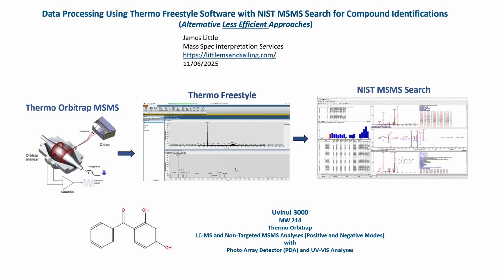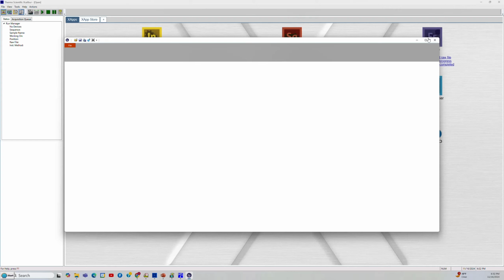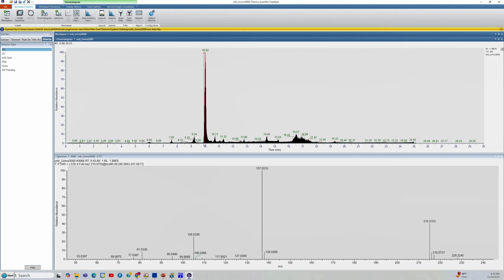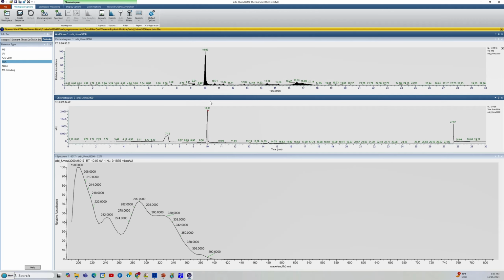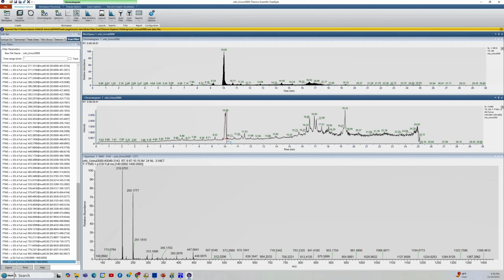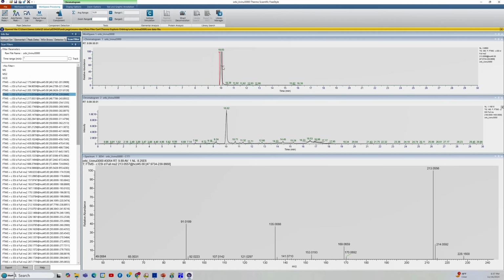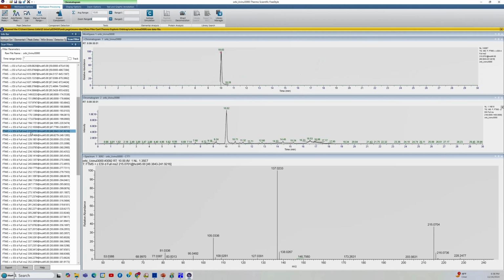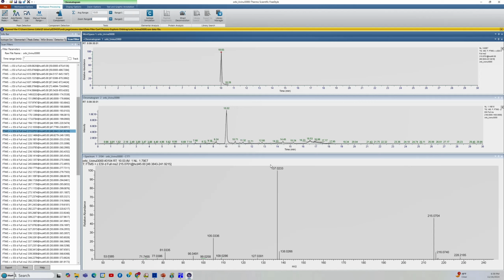Part 2: NIST MSMS Search of Orbitrap Data: Alternate Processing Modes in Freestyle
This course shows how to identify unknowns in LCMS analysis employing the NIST MSMS search software.  This is Part 2 which discusses the alternate methods for processing the data.

The data was acquired on a Thermo Orbitrap and processed with their Freestyle application.  The resulting spectra are easily sent to the NIST2023 MSMS search program.

NIST has a very diverse MSMS library which is very valuable in the identification of unknowns.employ the Thermo Freestyle software with LCMS Orbitrap data.